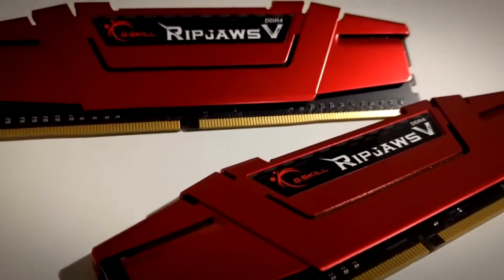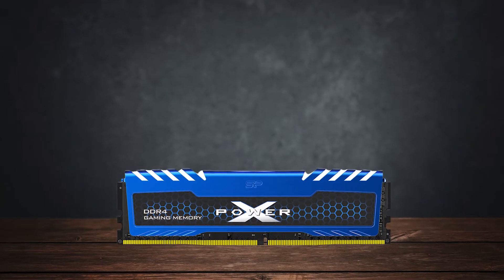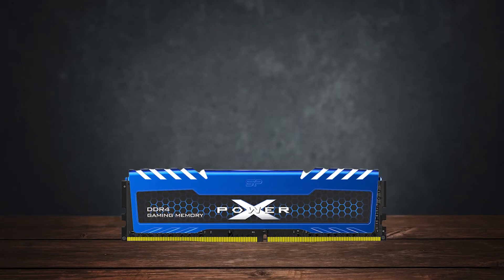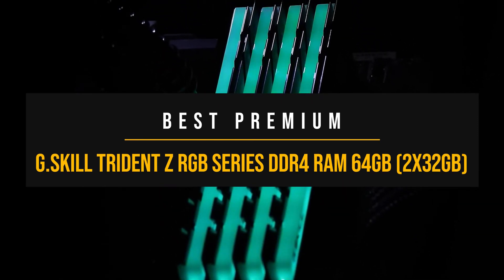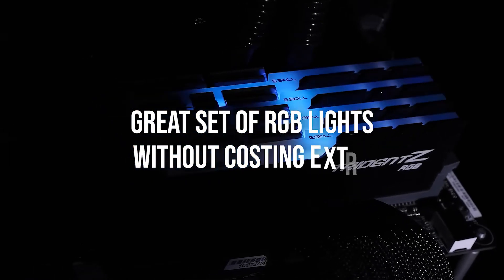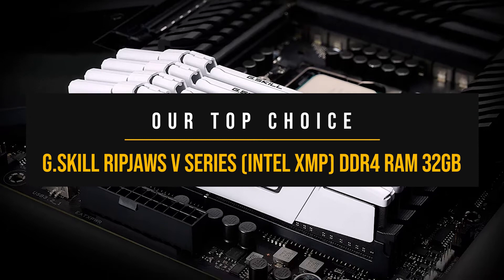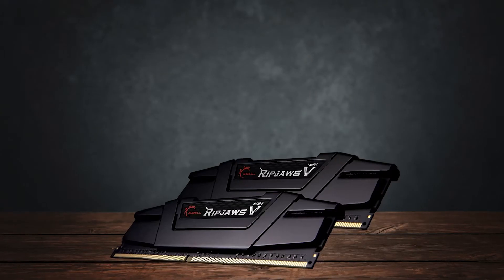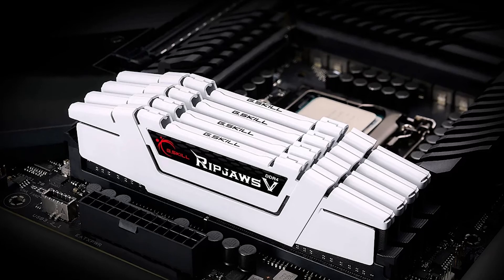The Best RAM Kits For Ryzen 7 5700X3D In 2025!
Our TOP 3 picks for the best RAM For Ryzen 7 5700X3d on Amazon:
►Best Budget RAM Kit For Ryzen 7 5700X3D - Silicon Power XPOWER Turbine 16 GB (2 x 8 GB) DDR4-3200 CL16
►Best Premium RAM Kit For Ryzen 7 5700X3D - G.SKILL Trident Z RGB Series DDR4 RAM 64GB (2x32GB)
►Our Top Choice - G.SKILL Ripjaws V Series (Intel XMP) DDR4 RAM 32GB

►AMD Ryzen 7 5700X3D On Amazon

►Best Sellers RAM On Amazon

The Ryzen 7 5700X3D is one of the best value gaming CPUs in the market.
Getting the perfect kit of RAM is no longer a worry as most of the heavy lifting is done by the 3D V-Cache. That being said, every PC still needs a good memory kit and it is easy to get the wrong one.

In this video I chose three kits that best fit the Ryzen 7 5700X3D at different budgets.

All of these kits have one thing in common, they are all running at 3200 MHz which is the recommended memory speed given by AMD to run with the 5700X3D. Other than that, in order to ensure the performance is top-notch, all of these kits have the tightest possible timings with a CAS latency of 16 ns. These kits will also perform great with other non-X3D chips as well.